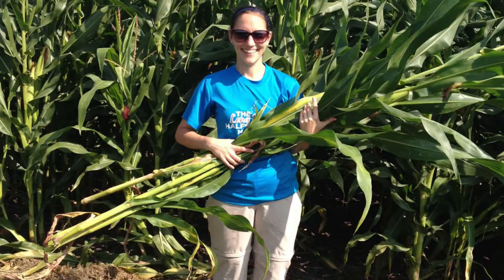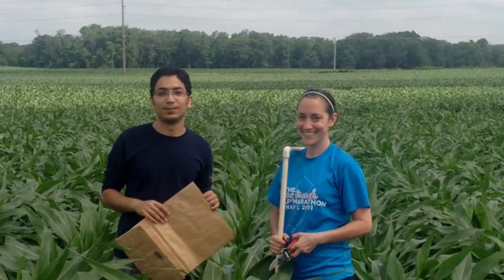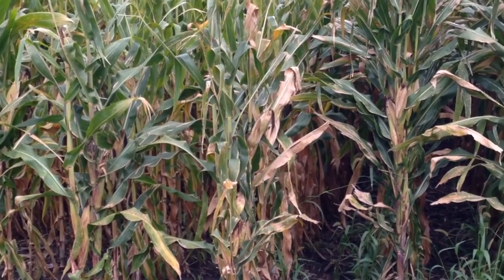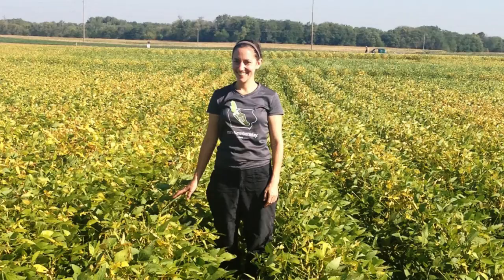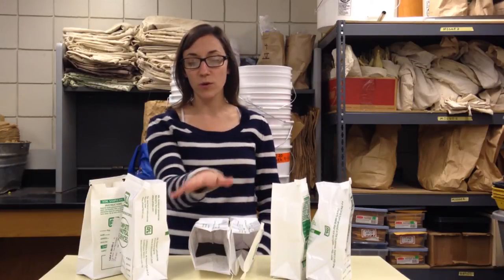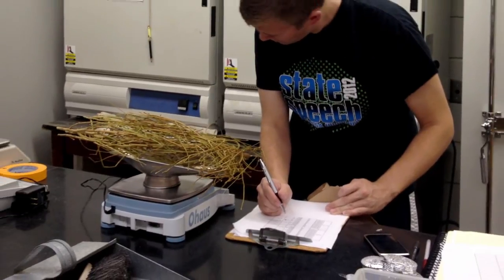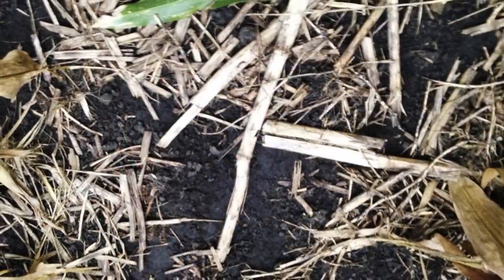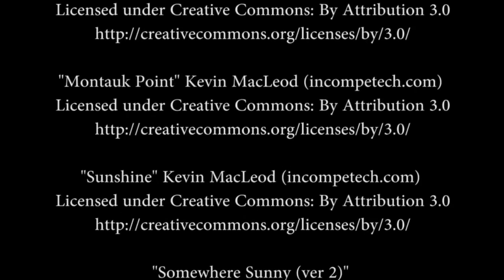Cover Crops and Climate Adaptation: Graduate Research with the Sustainable Corn Project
A brief overview of Andrea Basche's research with the Sustainable Corn Project. Basche is a PhD graduate student in agronomy at Iowa State University. Her research seeks to answer questions about the short-term and long-term impacts and benefits of planting cover crops, and if this practice helps to make corn and soybeans more resilient to variable weather.